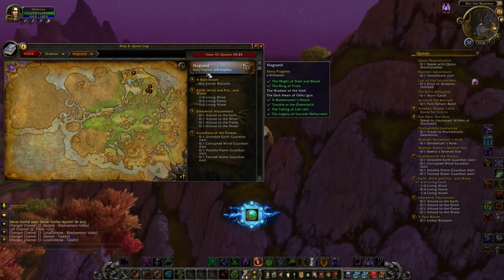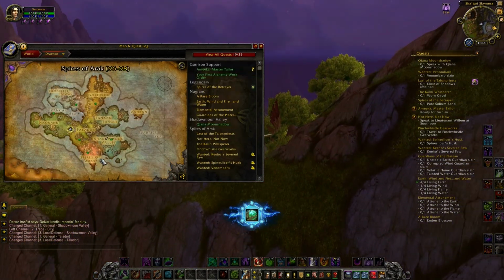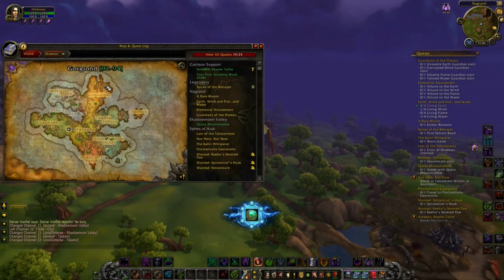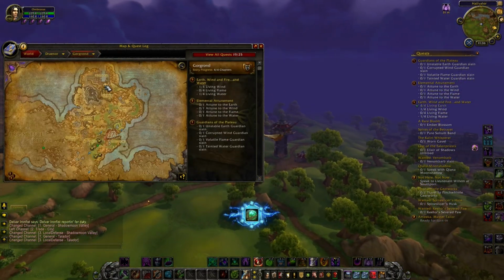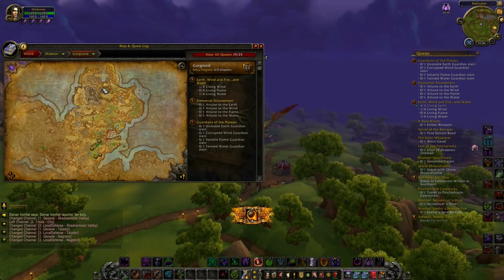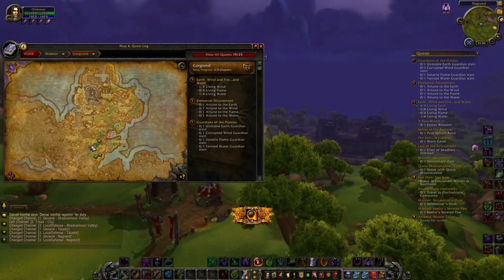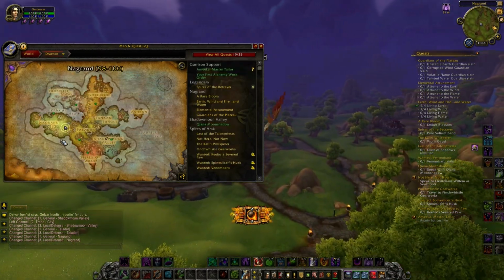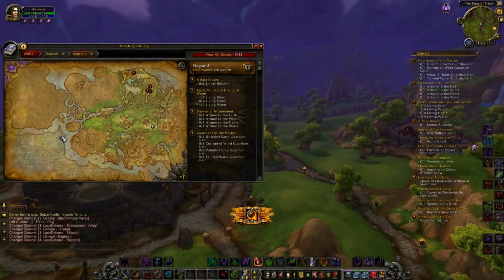Let´s Play World of Warcraft Warlords of Dreanor BETA 90 100 Part 77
Game: World of Warcraft (Warlords of Dreanor)
From: Blizzard
Class: Warlock
Patch 6.0.2